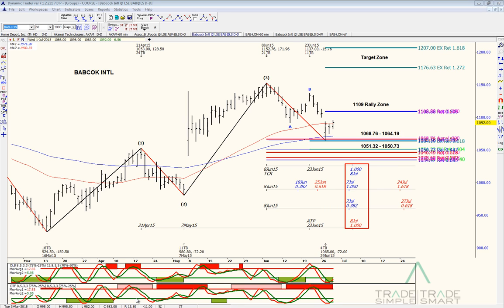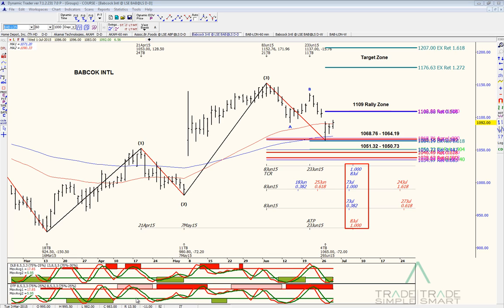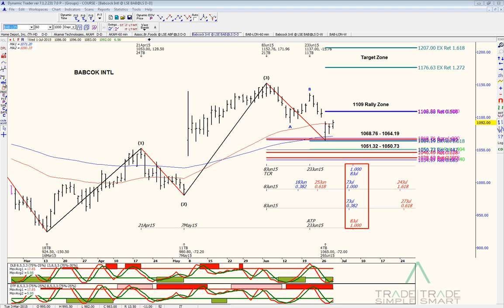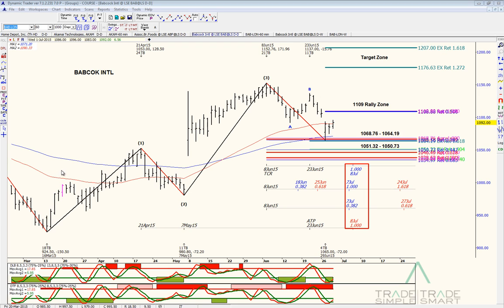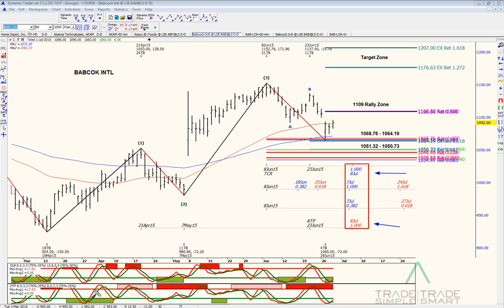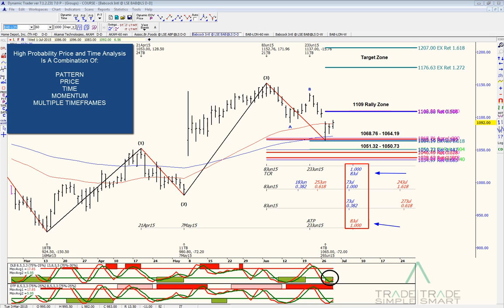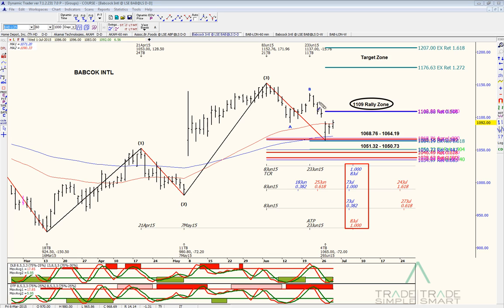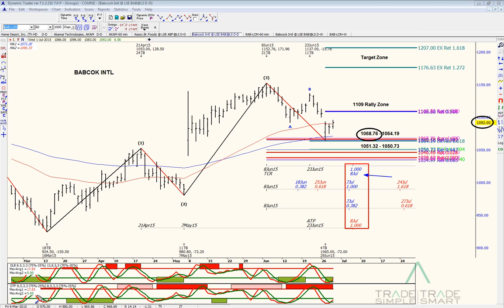Fibonacci and Harmonic Pattern Trading - BABCOCK (LSE:BAB) Stock Review 2015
In this example we review BABCOCK INTERNATIONAL

Fibonacci and harmonic trading techniques have unparalleled predictive qualities in the world of technical analysis.
Trade Simple Trade Smarts, Daily Market Review and Trade Alert Service, will identify and analyse on your behalf, high probability low risk trades in the world’s major INDICES, FOREX and STOCK MARKETS, well in advance of other market participants and traders.